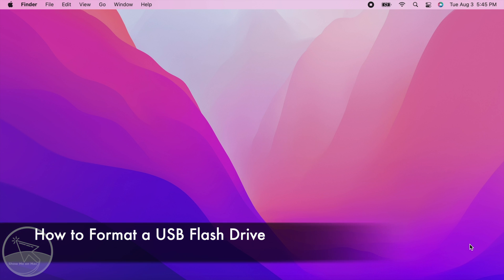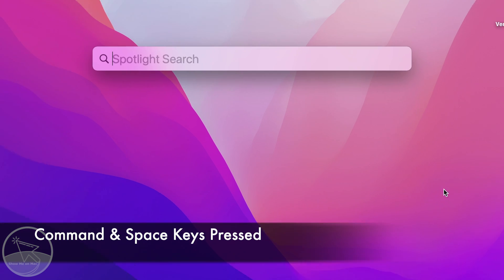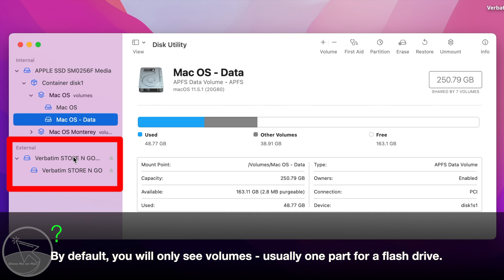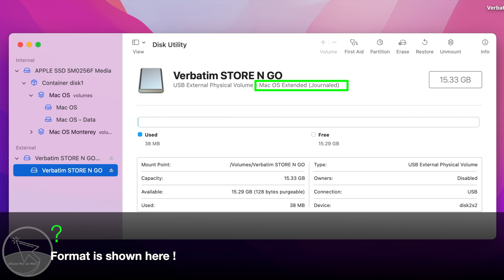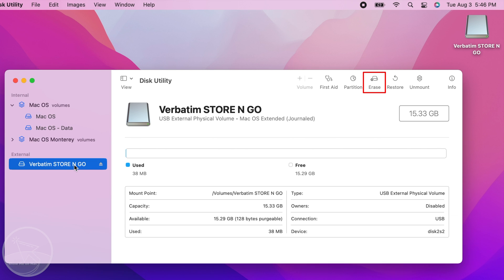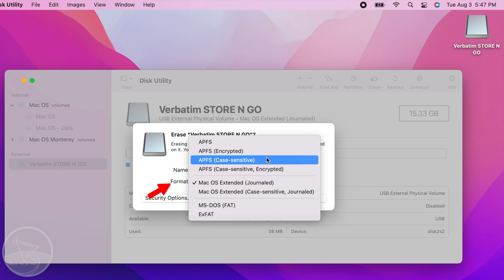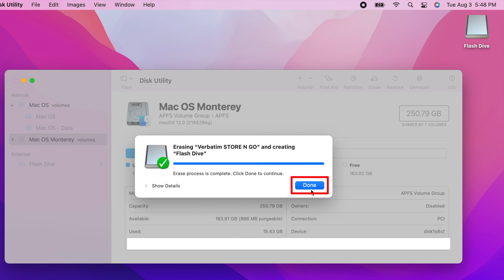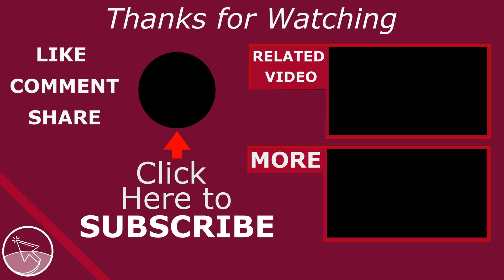How to Format a USB Flash Drive on Mac [macOS Monterey]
How to Format a USB Flash Drive on Mac in macOS Monterey.

0:00 Formatting a USB Flash Drive or Disk (USB Stick)
0:05 Inserting the Flash Drive & Finding Disk Utility App
0:30 Flash Drive Physical Disk & Volumes, Formats & View Preferences
1:00 Initiating the Format, Naming and Selection of the Format Type
1:35 Ejection and Removal of the Flash Drive

The process presented in this tutorial may also work for a SD Card or an External Storage Device.

This macOS Tutorial answers questions like:
How to erase and format a flash drive on a MacBook ?
How to format a usb stick, thumb drive or USB Flash on Mac ?
How to format a USB on Mac ?

Applicable Apple devices:
MacBook
MacBook Air
MacBook Pro
iMac
Mac Pro
Mac mini
macintosh

This tutorial is performed in macOS Monterey.

Scope:
Formatting a USB Flash Drive - Disk Utility App